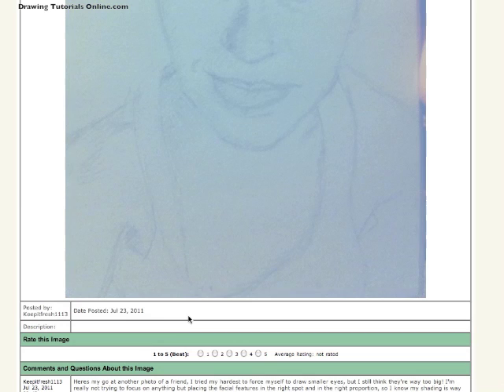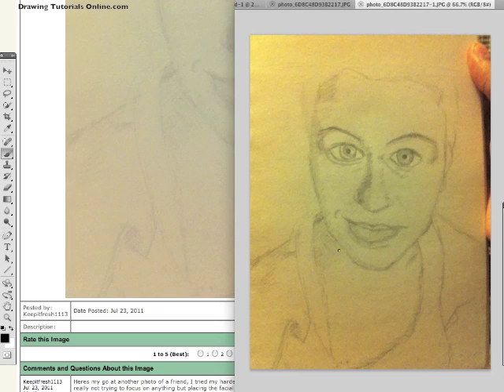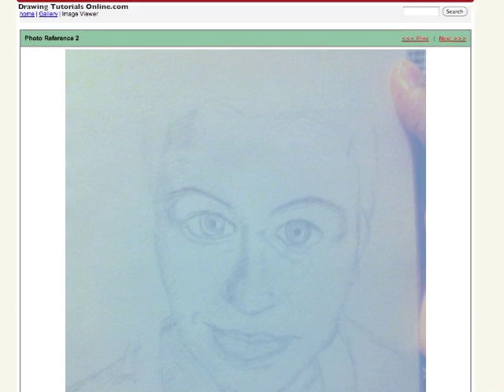Do You Draw Big Eyes Too?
Do you always draw eyes that are just a tad too big? Well then join our video critique in progress. We offer a weekly video critique for all members of Drawing Tutorials Online.com